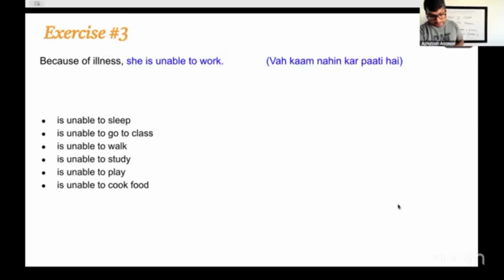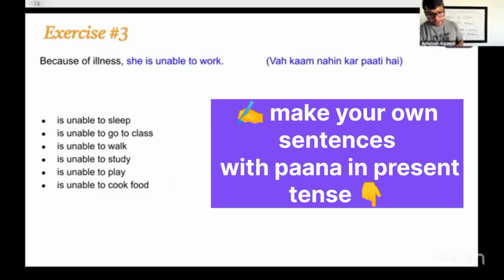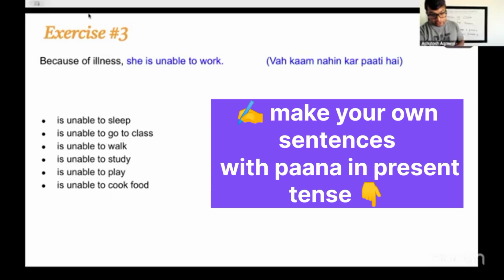💡 Paana (पाना) Present Tense in Hindi | Conjugation + Practice 📝 ⏰ 1.5 Min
📌 Lesson Title:💡 Paana (पाना) Present Tense in Hindi | Conjugation + Practice 📝 ⏰ 1.5 Min

📅 Recorded on: Sunday, sept 14, 2025

📚 In this lesson you'll learn:

🚀 In this short lesson, you’ll master Paana (पाना) in Present Tense!
We’ll break down its conjugation step by step and practice with clear examples to help you speak Hindi with confidence. 🇮🇳✨

📘 What you’ll learn:

✅ How to conjugate Paana (पाना) in Present Tense
✅ How to use Paana correctly in sentences
✅ Common examples for daily Hindi speaking
✅ Quick practice exercises to check your understanding 📝

Whether you’re a beginner, intermediate, or advanced learner, this lesson will help you speak Hindi naturally and fluently when talking about paana . 🇮🇳

More details, practice, and teacher interaction:

📘 पाना (Paana) aux verb in Hindi |  How to Express Inability Beyond Control 🔄 All Tenses + Practice

🔔 Don’t forget
to LIKE 👍,